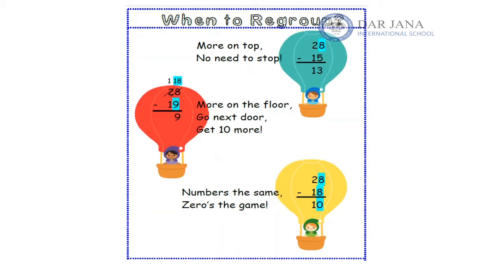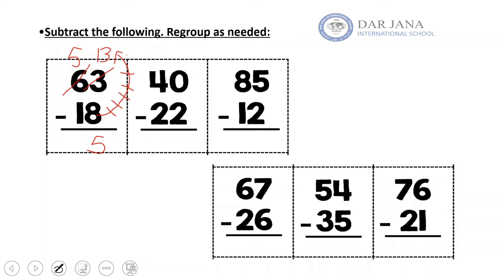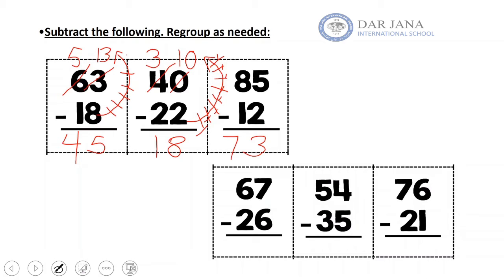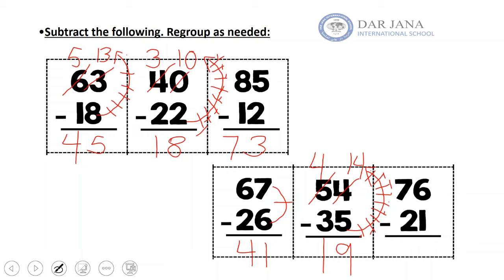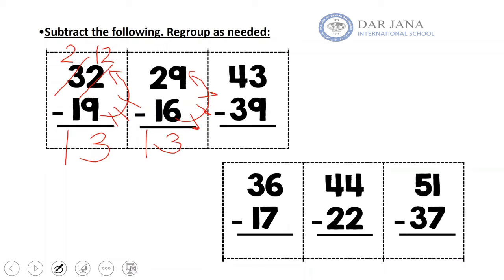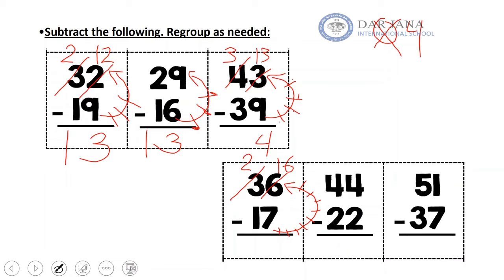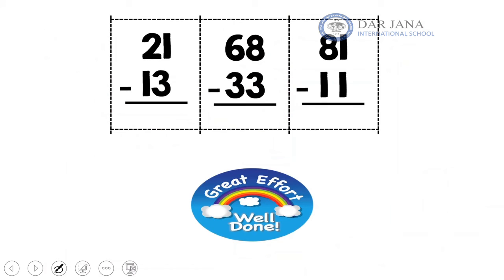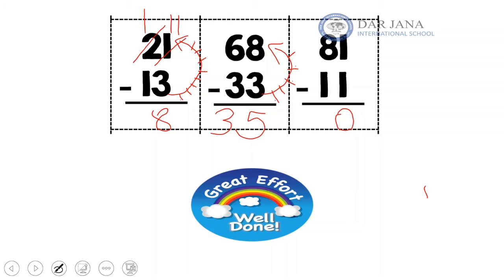3603 WEEK7 REGROUP TENS AS ONES REVISION WORKSHEET1 ANSWERKEY LECTURE GRADE ONE MATH REGROUPING